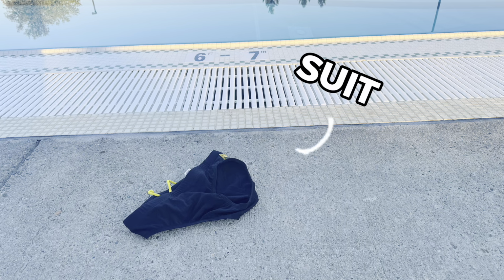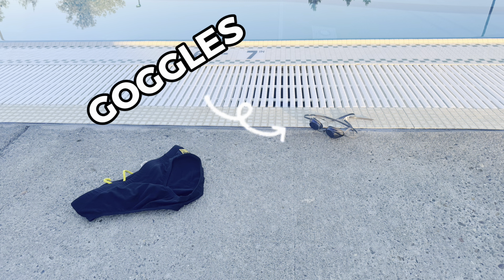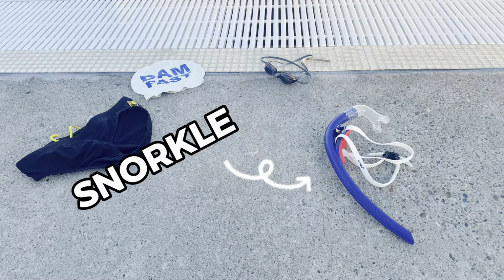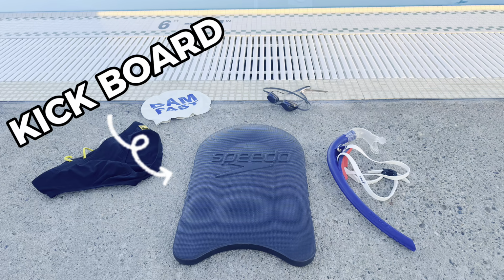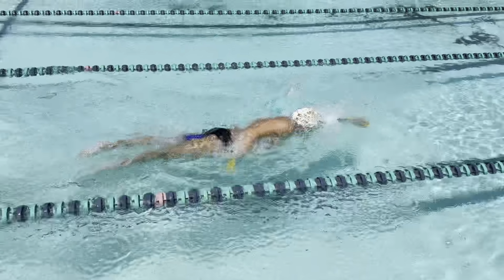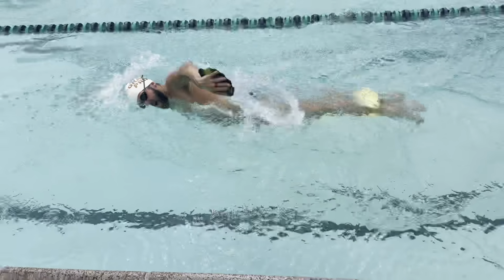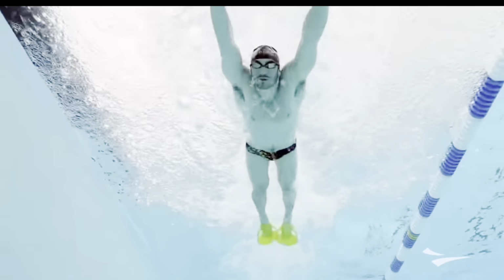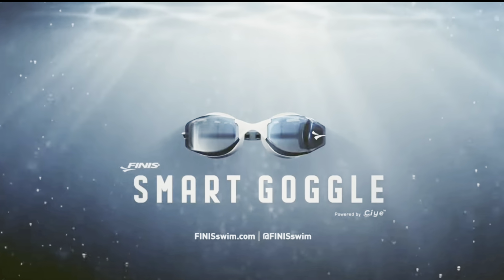Stop Wasting Time and Money on Useless Equipment...Buy This Instead!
Don't waste your time or money on useless equipment! Watch this video where I will give you my recommendations for the BEST training equipment that will ACTUALLY make you faster AND won't break the bank. Enjoy!

Silicone Cap
Latex Cap

**Please note that if you use any of the Amazon links above Coach Matt Z earns a monetary commission.

Check me out on Substack: CoachMattZ.substack.com

About CoachMattZ:
Coach Matt is an ASCA Level 4 and USMS Level 3 coach. He is currently Head Coach at Davis Aquatic Masters and has coached at Dynamo Swim Club and New Trier Aquatics in the past. In his time at NTA he served as the Head Age Group Coach and Director of Sports Performance.